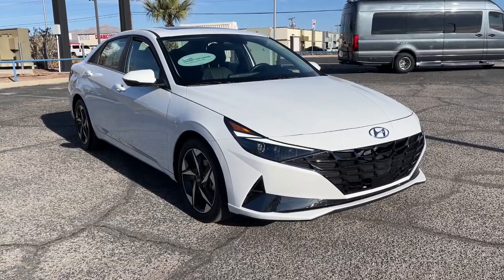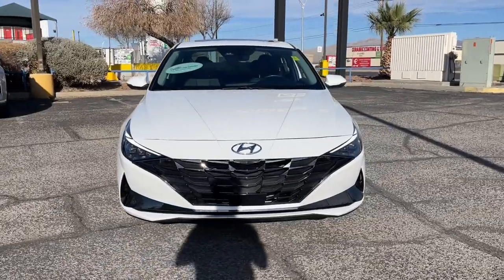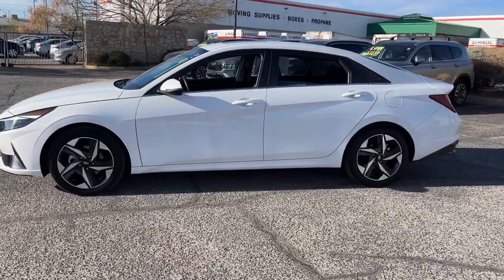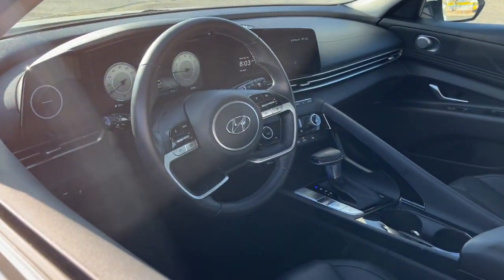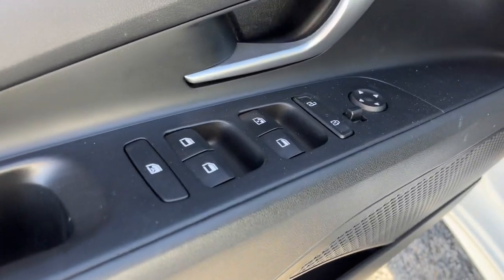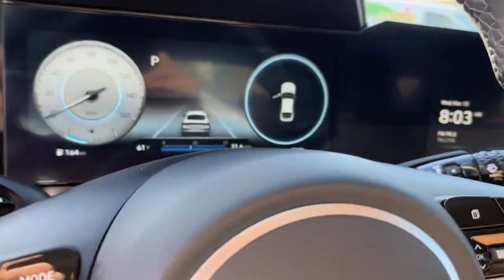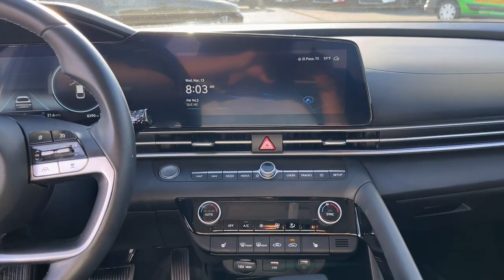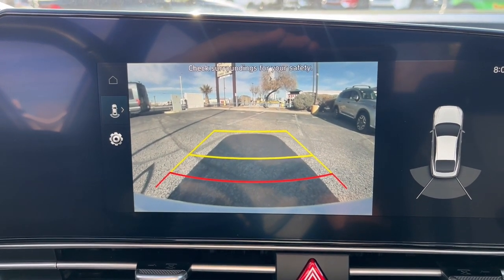2023 Hyundai Elantra Limited El Paso, Las Cruces, Alamogordo, Ruidoso, Carlsbad TX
Pre-Owned 2023 Hyundai Elantra Limited available at Hyundai of El Paso located in 8600 Montana Ave, El Paso, TX, 79925.
Stock#: PH105942 - VIN#: 5NPLP4AG4PH105942

Look no further than the  2023  Hyundai Elantra.  Here's a Hyundai Elantra, the tech-savvy compact that infuses every drive with a fresh feeling of innovation and modern style. From its suite of confidence-inspiring safety features to its svelte and sculpted looks, this driver-focused sedan is an exceptional value. The following are some of this vehicles highlighted options: Apple Carplay®/Android Auto®, Keyless Entry, Moonroof, Navigation System, Back-Up Camera, Satellite Radio, Heated Mirrors, Dual Zone A/C, Steering Wheel Audio Controls, Power Driver Seat. Get the refinement you deserve when you drive away in this stylish Elantra. Our team will give you an outstanding test drive experience. Stop in today!